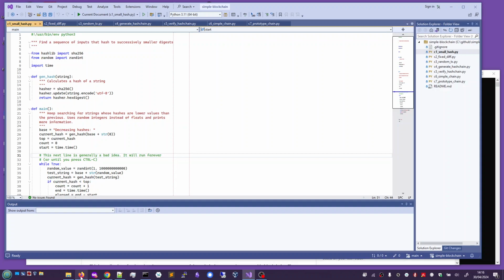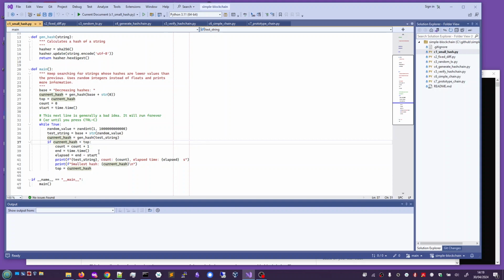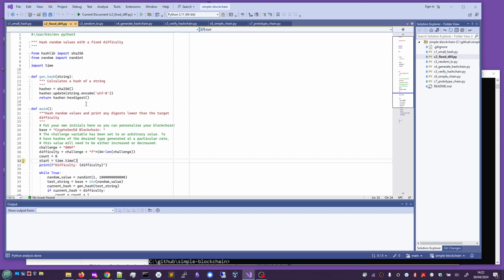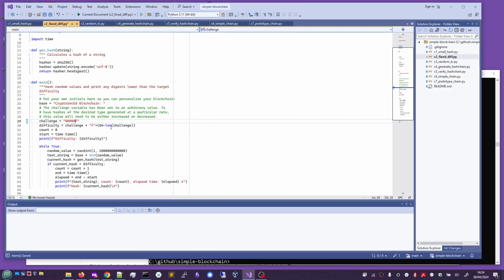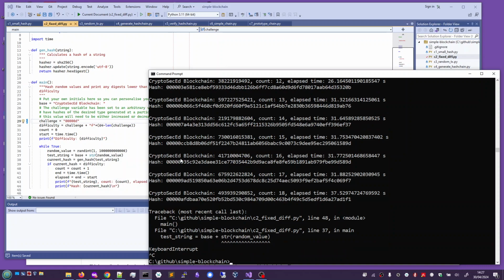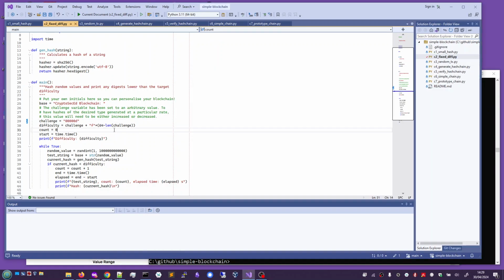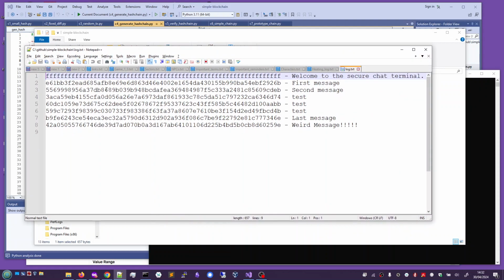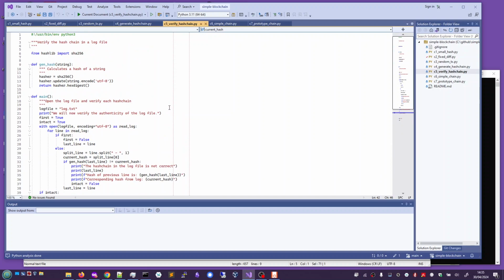Simple Blockchain Part 1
In this video, I describe some simple Python scripts that demonstrate some of the fundamental concepts of blockchains. You can try the code out yourself here: